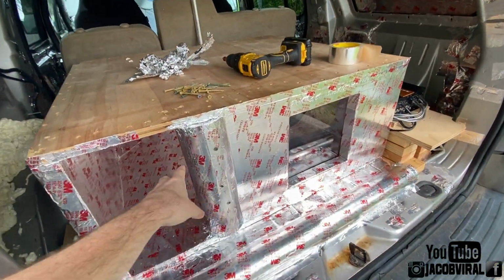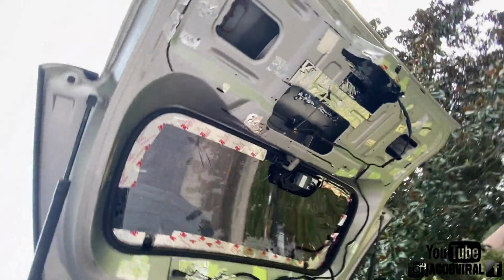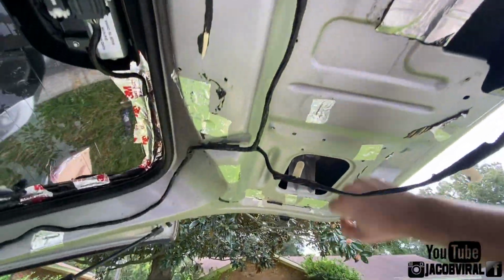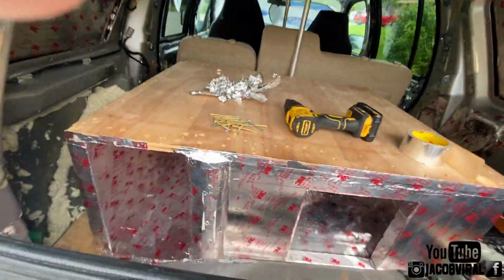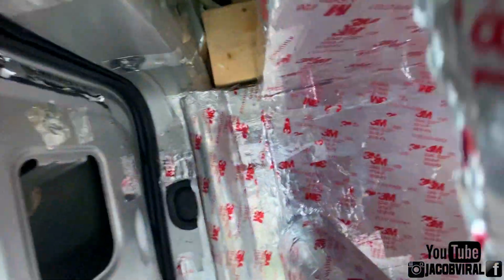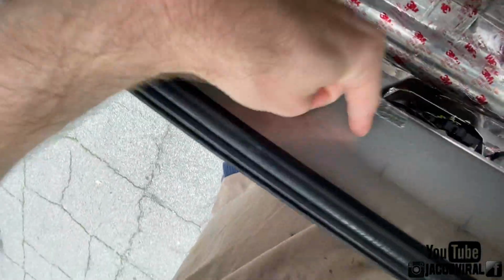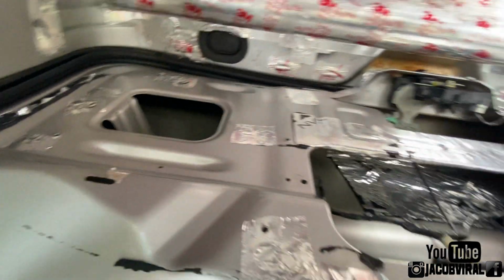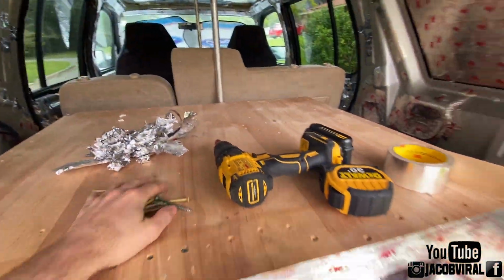BACK HATCH ISSUES FROM BASS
HAVING PROBLEMS GETTING BETTER OUTPUT AND THIS COULD BE A WAY TO IMPROVE THINGS...